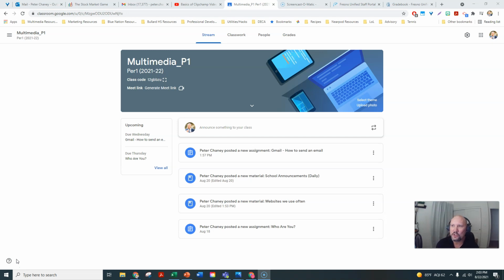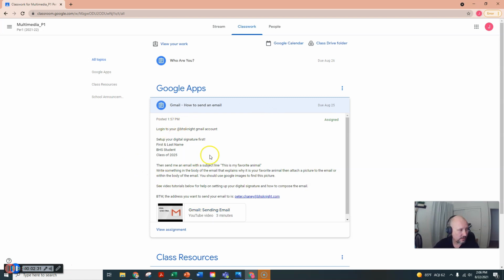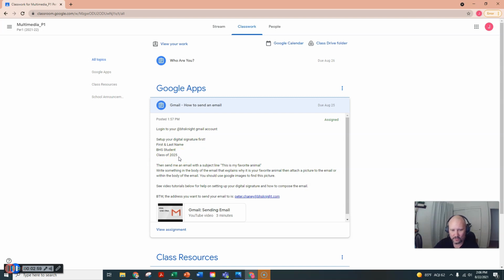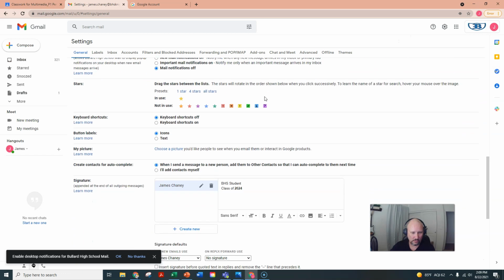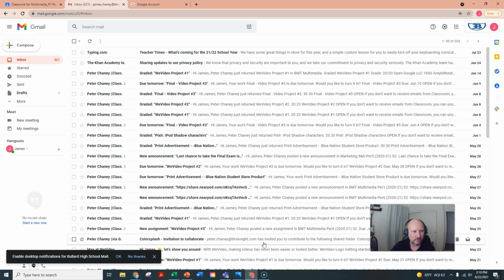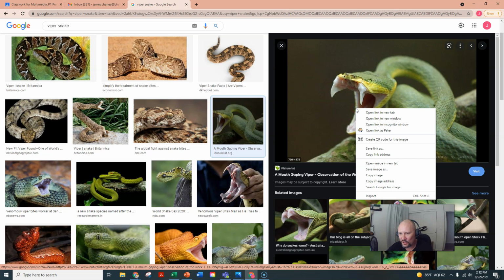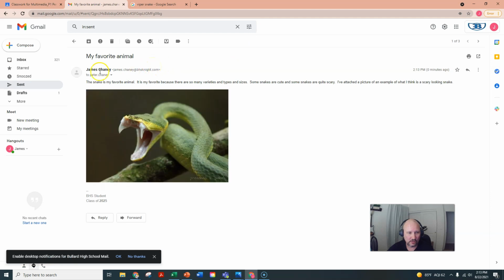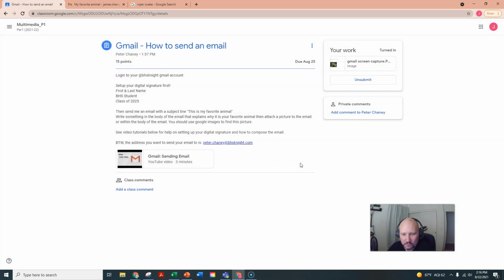Intro to Gmail